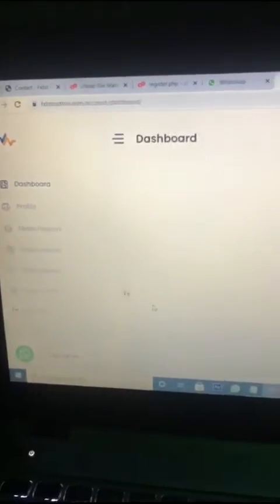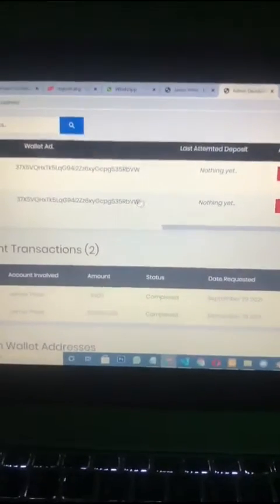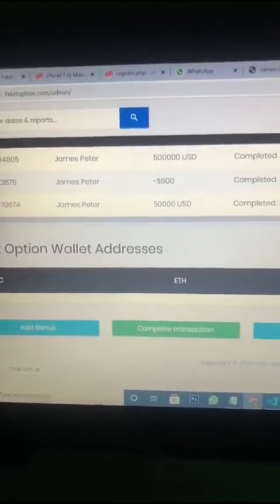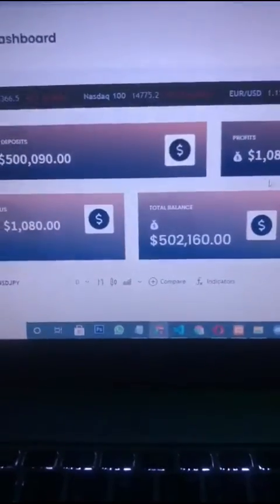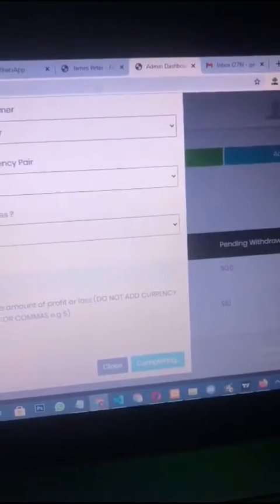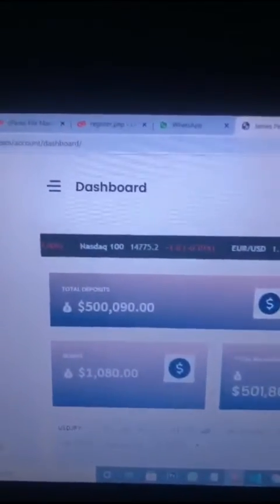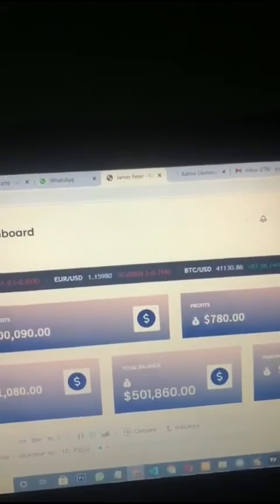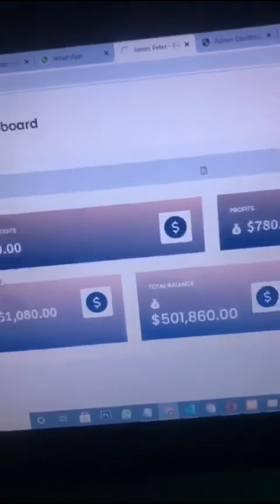How to use My broker website. Admin + User dashboard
This is how to use my broker btc website created by Esoft Technologies.

It is mobile friendly
Email notification enabled for all activities on  the website
User interface is top-notch
User experience is incridible
Simple registration page
Admin in 100% control of the crediting and earnings
etc